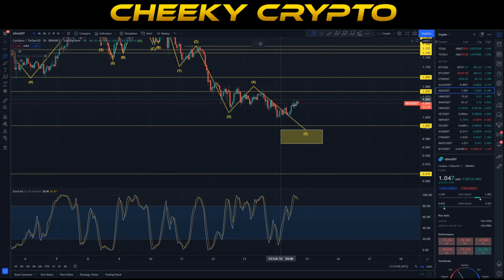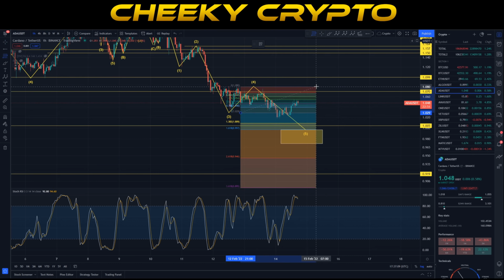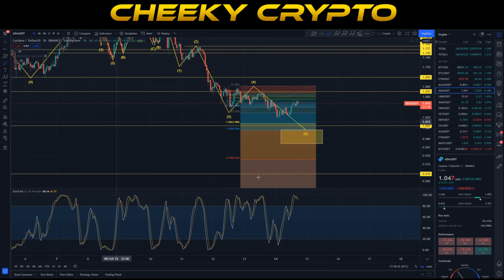Cardano ADA Video